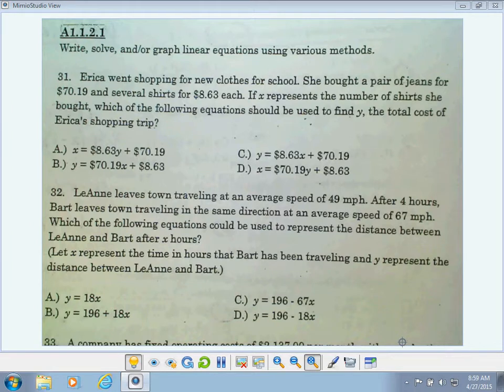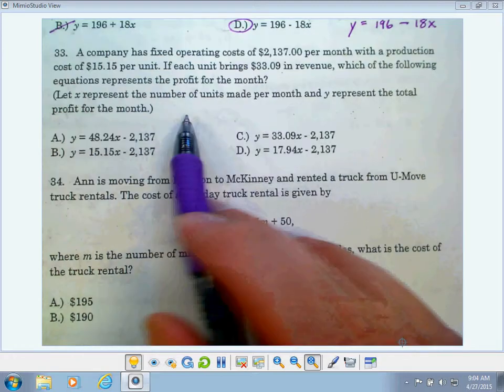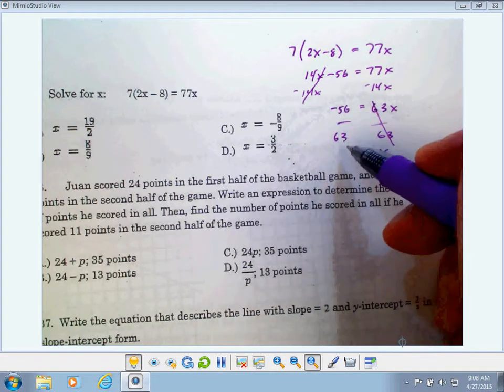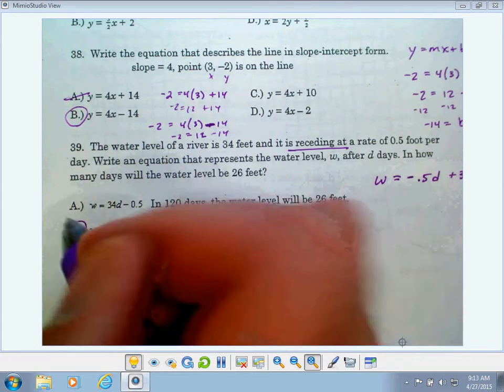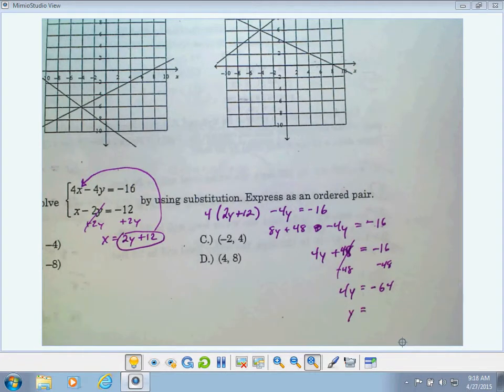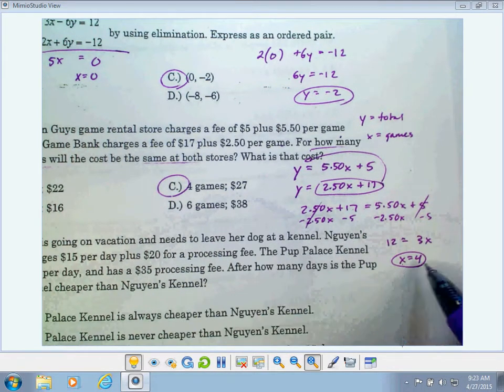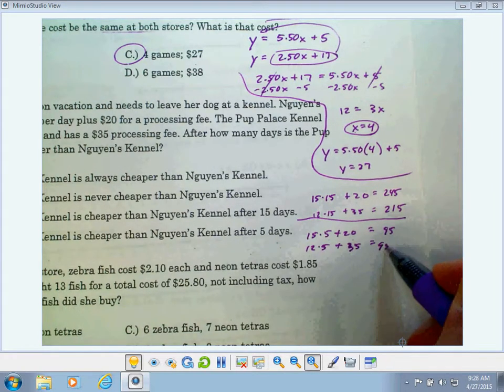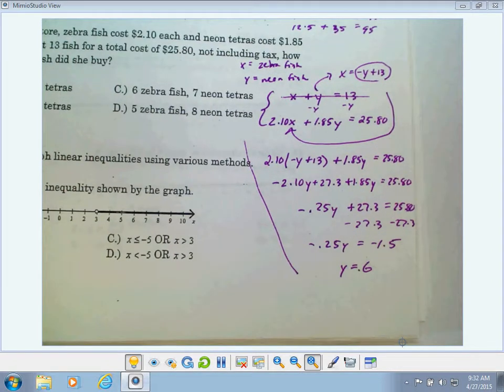Keystone Packet Review 31 45